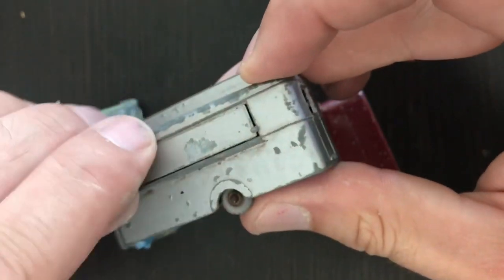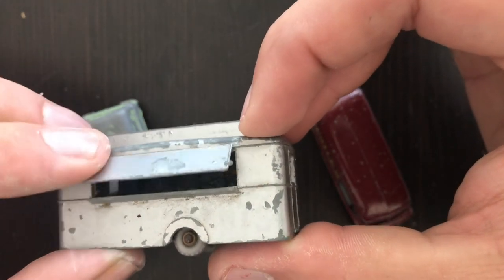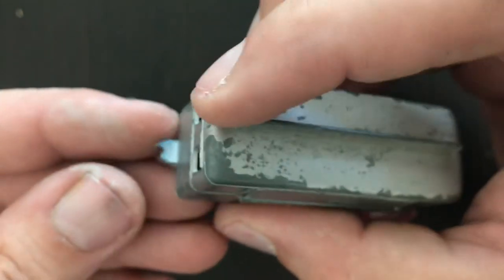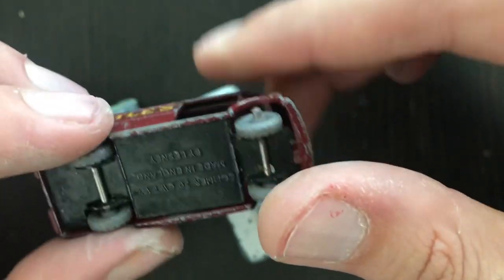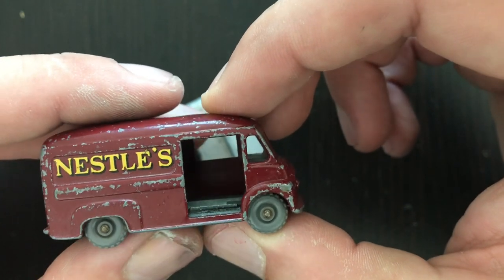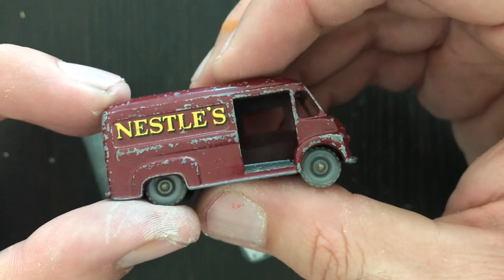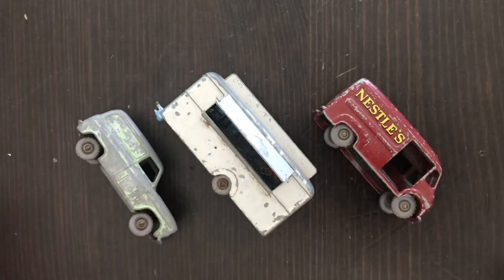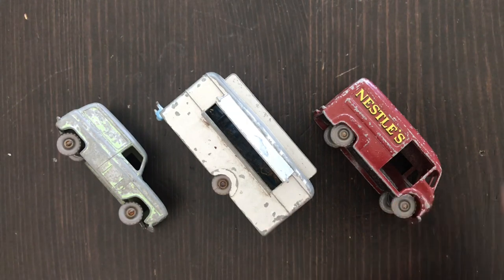Peek behind the curtain of Upcoming Restorations.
Lesney Matchbox Ford Thames Singer # 59A Issued 1958

Lesney Matchbox Mobile Canteen #74 Issued 1959

Lesney Matchbox Comer Van Nestles 69a Issued 1959